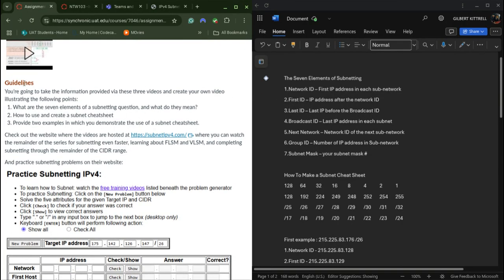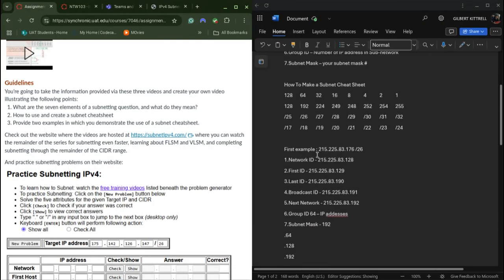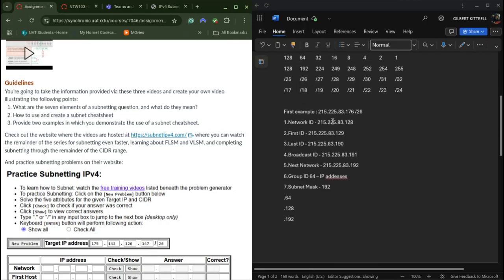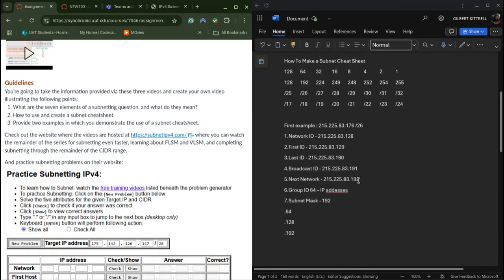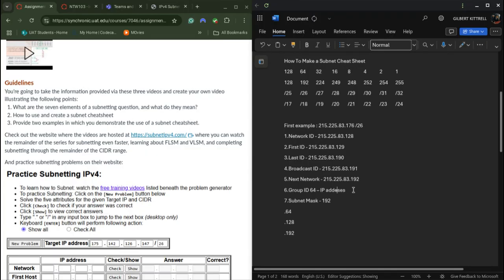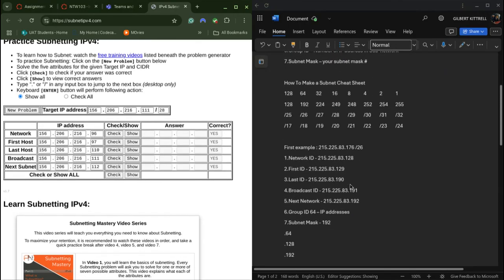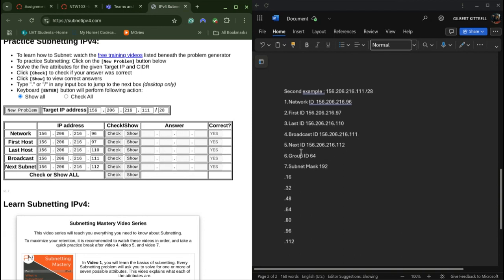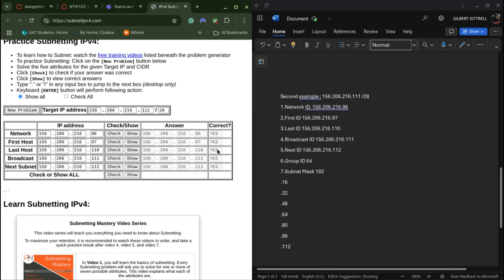video walk-through sub netting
Create a sub-netting cheat sheet.